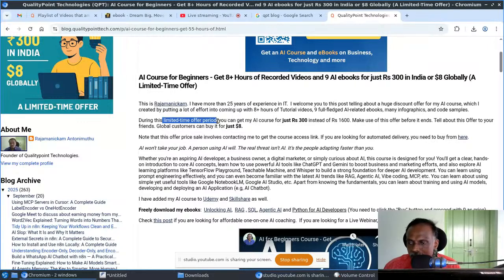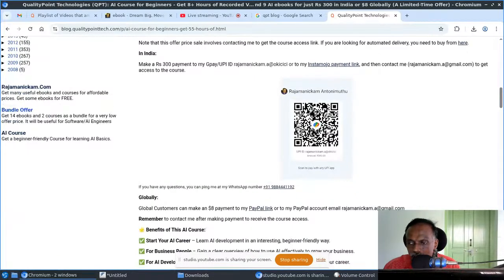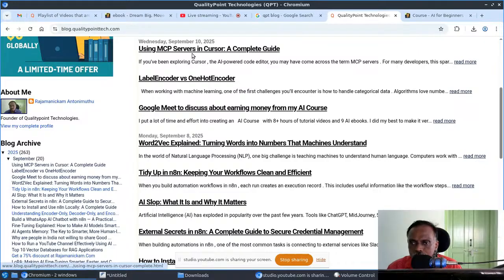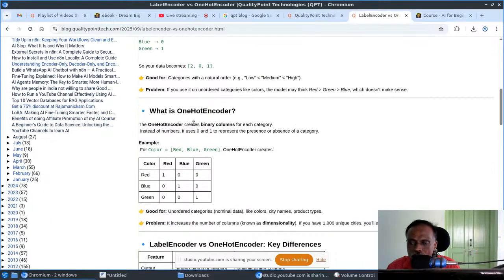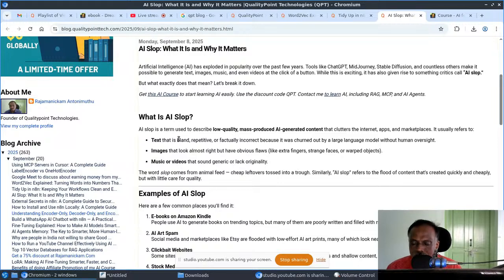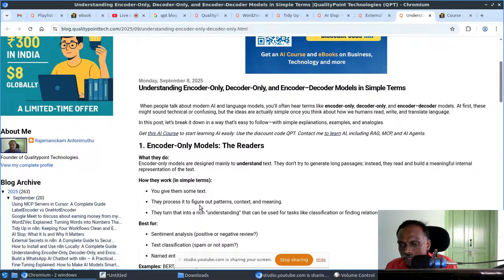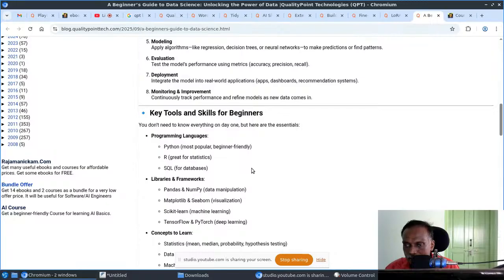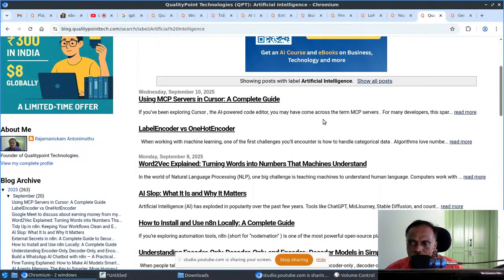Get an AI Course for just Rs 300 in India. Use this offer before it ends.